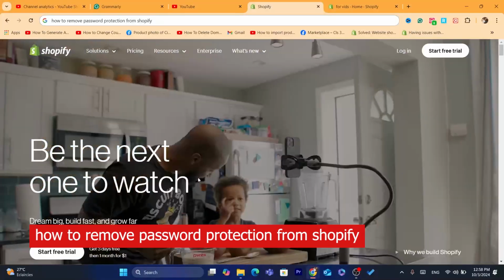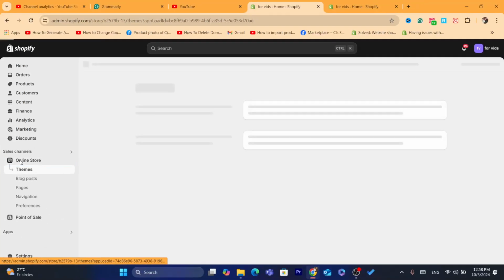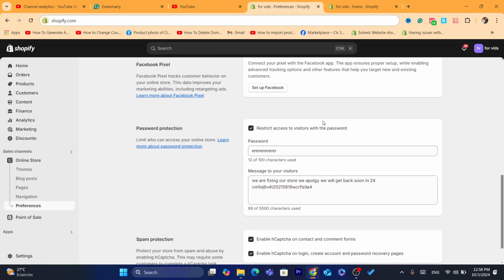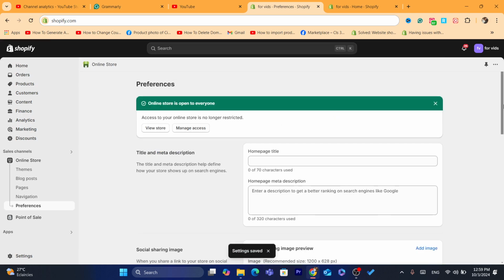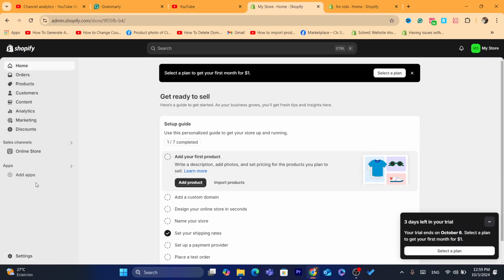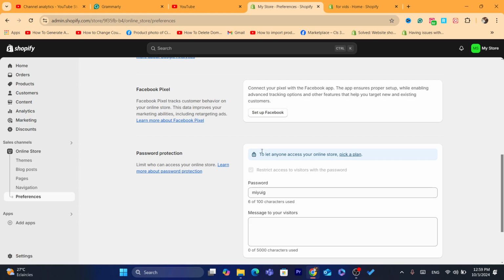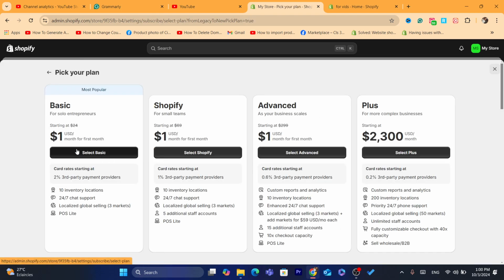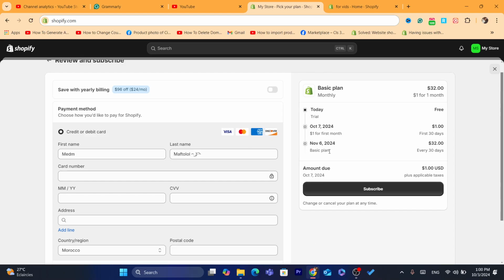How to Remove/Disable Shopify Password Protection in 60 Seconds!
Need to make your Shopify store live fast? In this quick tutorial, I’ll show you how to remove the password protection from your Shopify store in just 60 seconds! Let your customers access your store and start shopping immediately by following this simple guide.

In This Video, You'll Learn:

Why Your Store Is Password Protected
Step-By-Step Instructions To Remove The Password
How To Make Your Store Public In Under A Minute
Tips To Ensure Your Store Is Ready For Launch
Unlock your Shopify store quickly and easily, and let your customers start shopping!